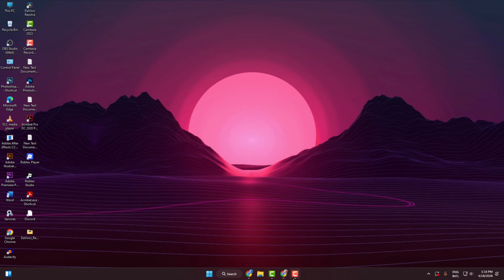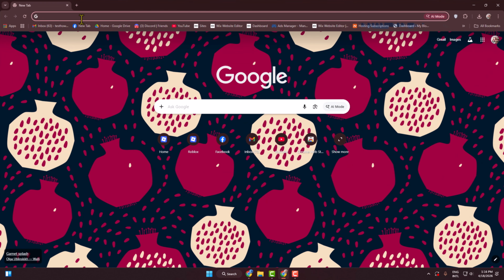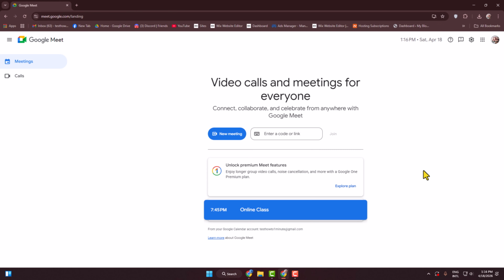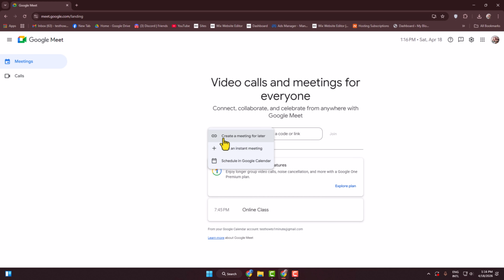How to Create Google Meet Link in Laptop/PC (2026)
Learn how to create a Google Meet link on laptop/PC and start meetings easily! 💻🔗 This step-by-step tutorial shows you how to generate a meeting link in seconds. ✨

✅ Create Google Meet link quickly 🔗
✅ Start or schedule meetings easily 📅
✅ Share meeting link with others 📩

Set up your Google Meet link on PC like a pro today! 🔥